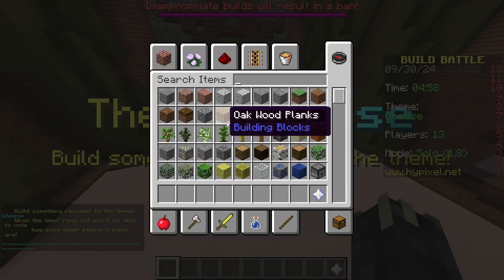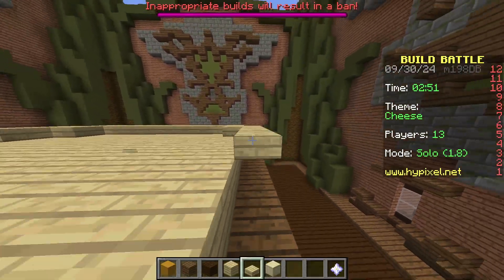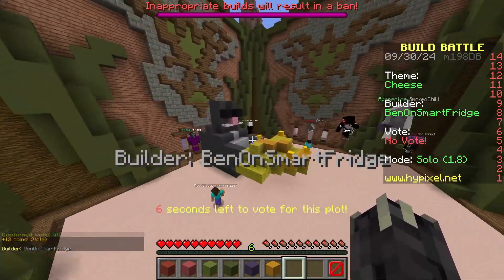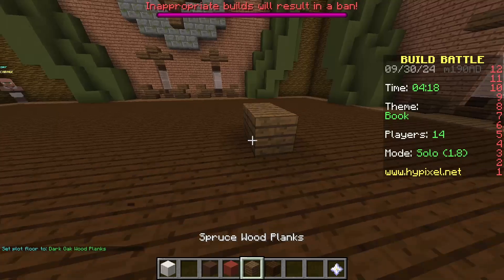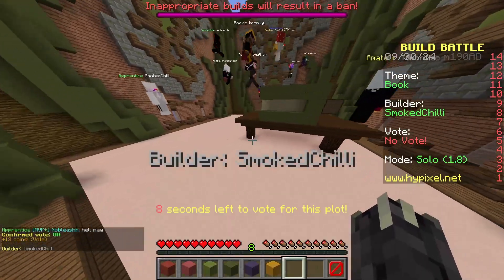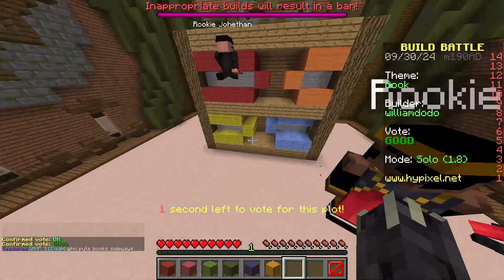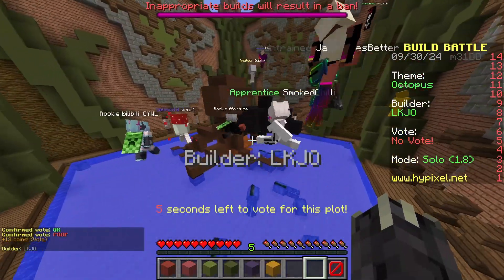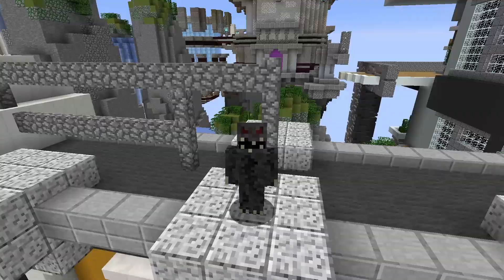Obviously Octopoid - Hypixel Build Battle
The time limits will push GOJIRACELL to build faster than ever as they construct a delectable delicacy, a shamefully small shelf, and a terrifically tentacled terror, all while playing games of Build Battle on the Hypixel Network.

If you somehow do not have/know the IP for the Hypixel network, it is mc.hypixel.net

GOJIRACELL is using a low fire texture pack that can be found
GOJIRACELL will not be giving instructions on how to install the low fire texture pack.